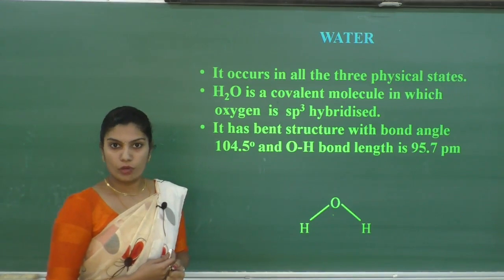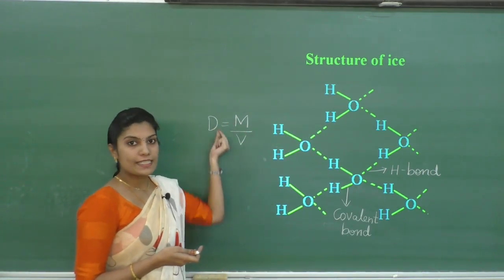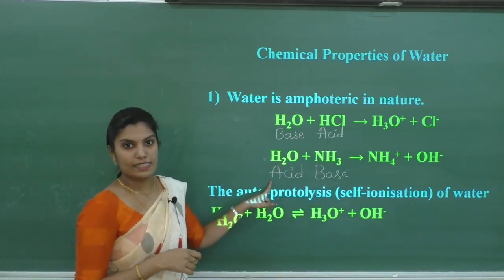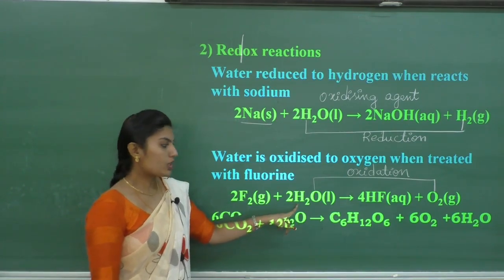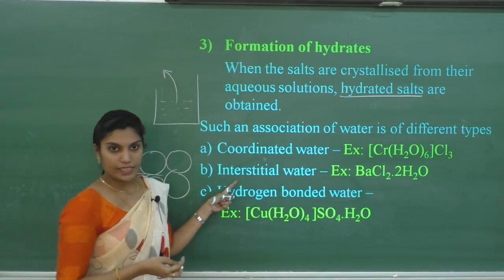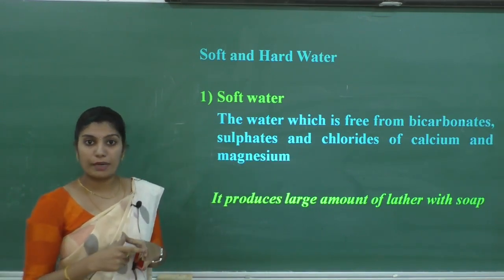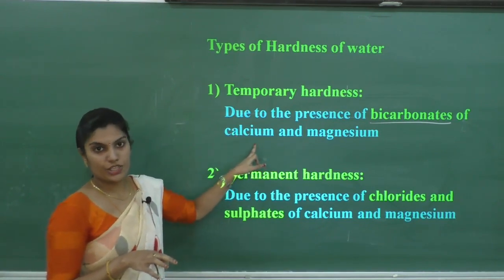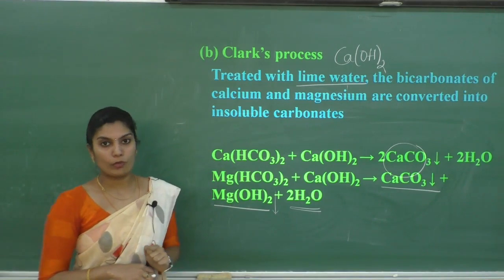I PUC - CHEMISTRY -HYDROGEN-4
FACULTY: MS
SUBJECT: CHEMISTRY
TOPIC : HYDROGEN